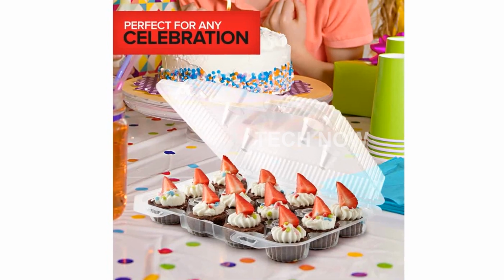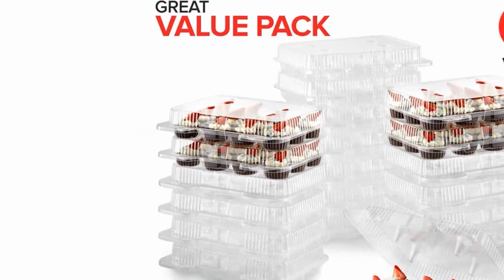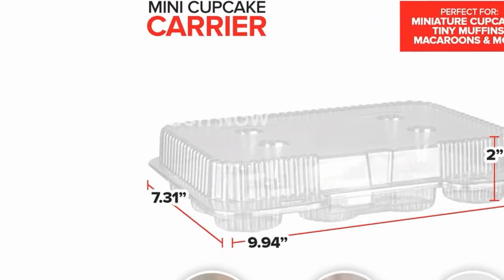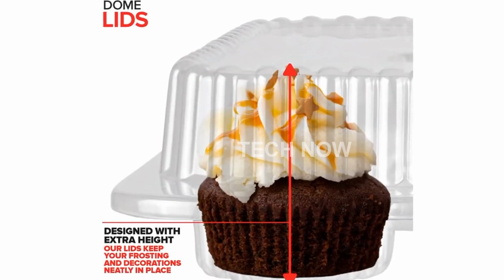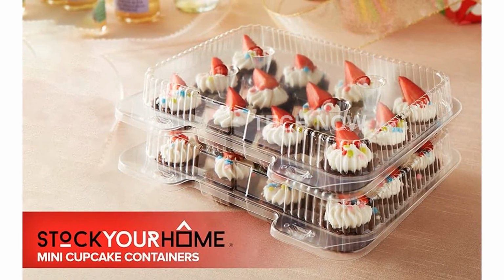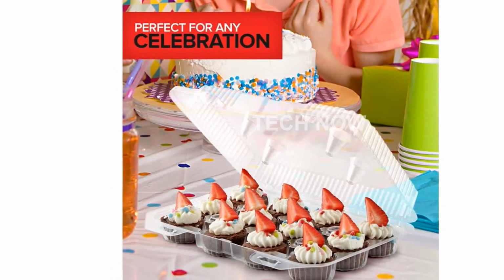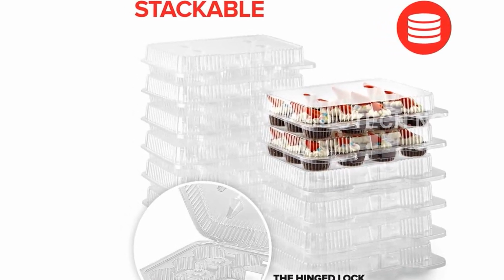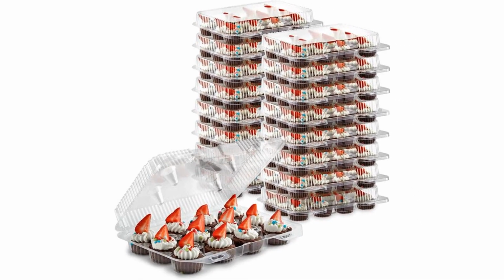Review Mini Disposable Cupcake Containers 40 Pack Clear Lid BPA Free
Introducing the Stock Your Home Mini Disposable Plastic Cupcake Containers - a convenient and practical solution for storing and transporting your small or mini cupcakes. This pack includes 40 containers with a 12-count tray compartment, ensuring secure placement for each cupcake. The clear connected dome lid offers visibility and protection for your delicious creations. Made from BPA-free materials, these containers are safe and reliable. Stock up on these Mini Cupcake Containers and keep your treats fresh and organized!